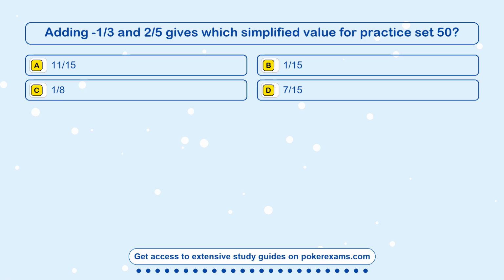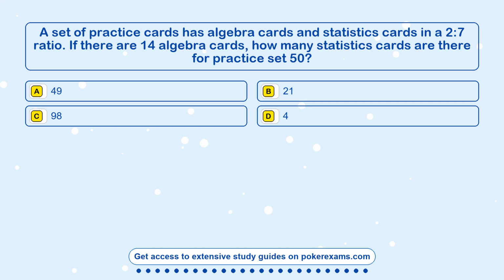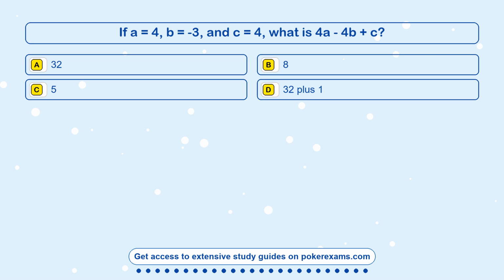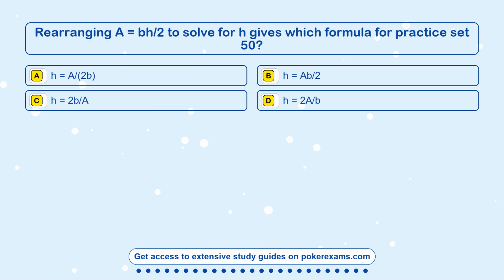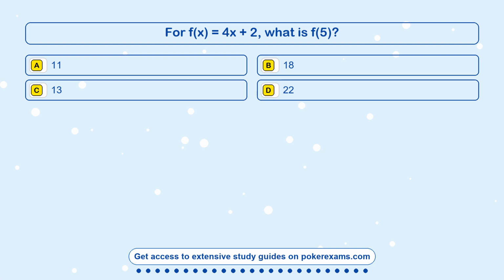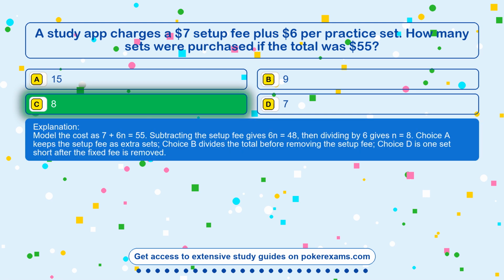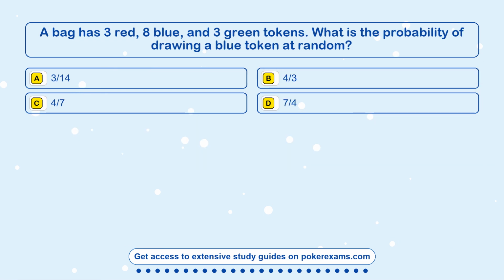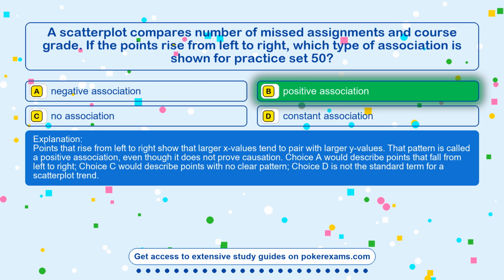ACCUPLACER QAS Practice Test 2026